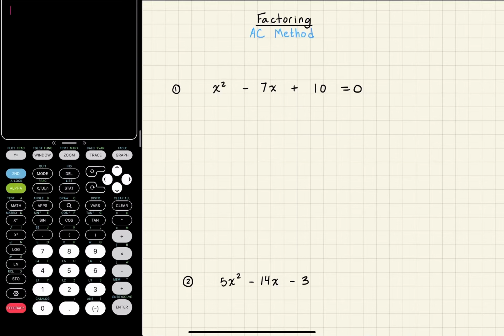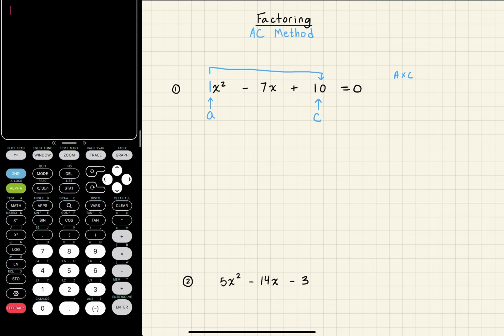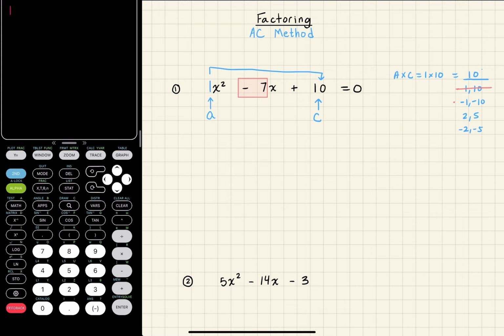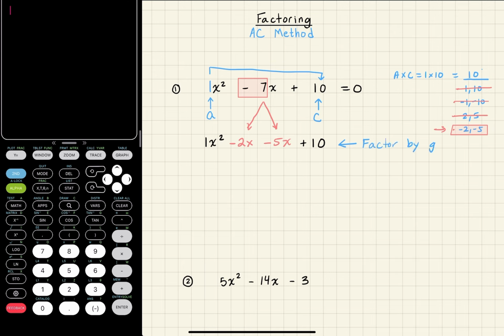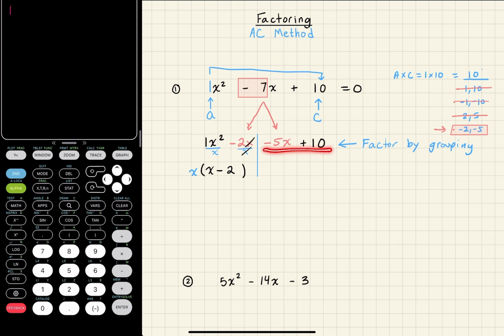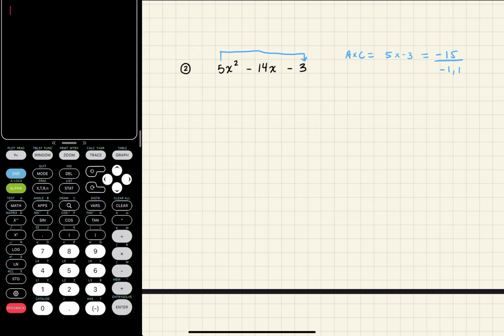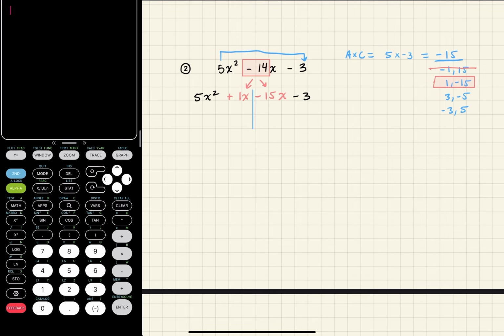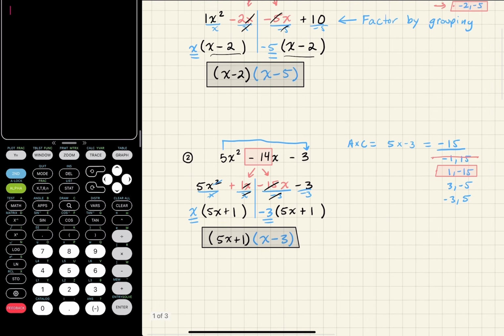[18] Sec. 1.3 - P3 Factoring - AC Method